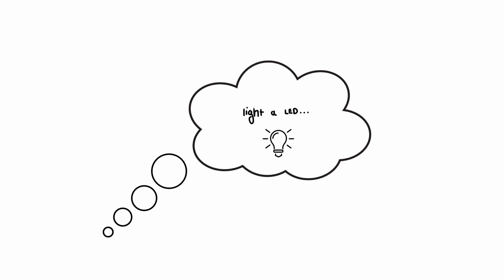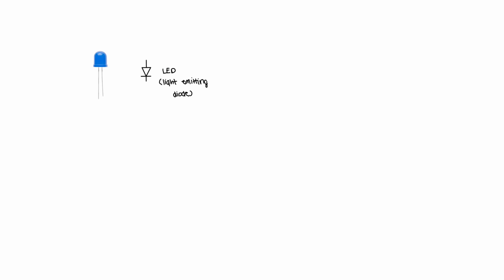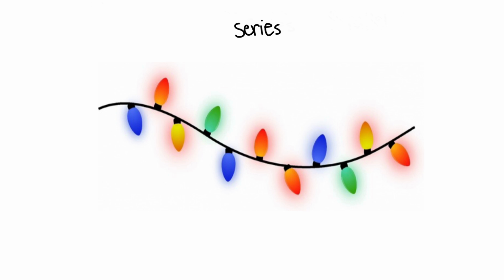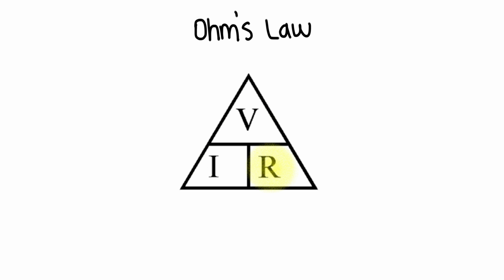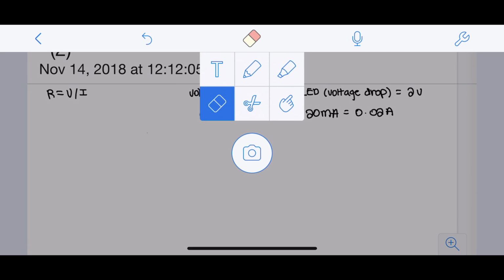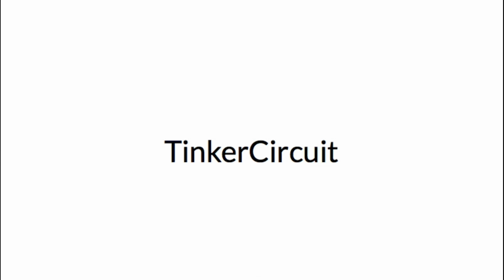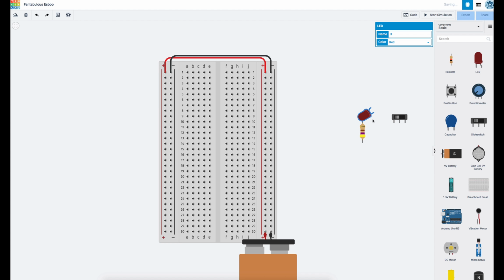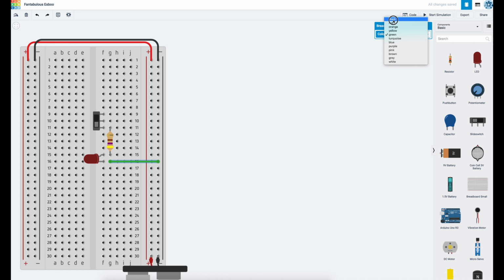How to Make a LED Circuit